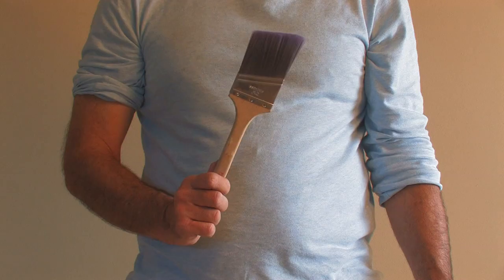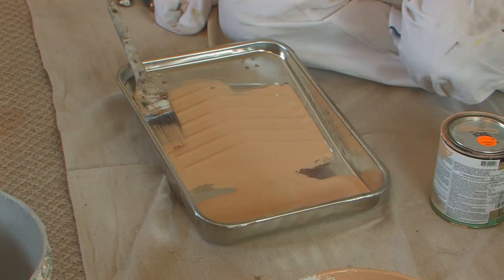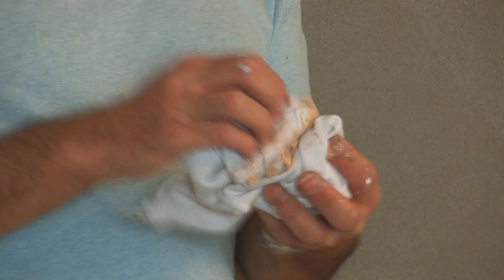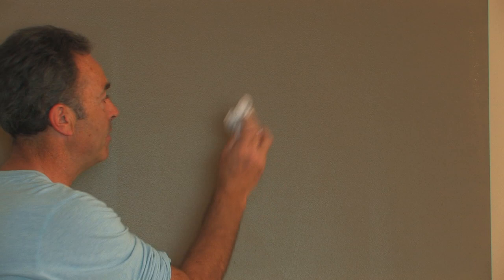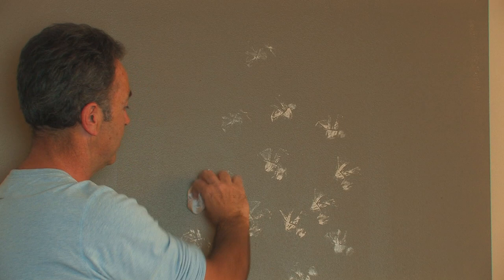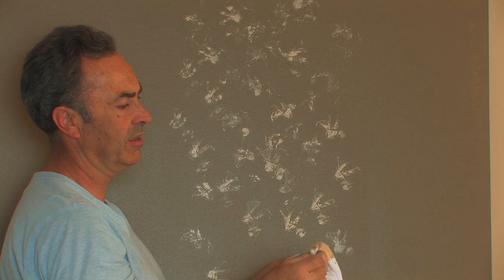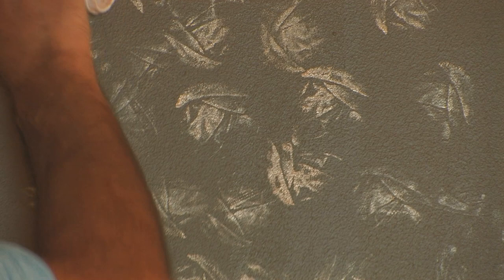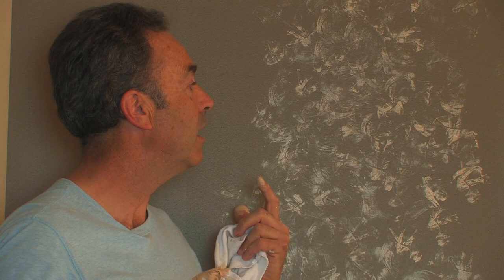Painting for the House : How to Paint With Rags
Painting with rags involves using a technique that is appropriately called "ragging." Paint with rags with help from a world-class craftsman in this free video clip.

Bio: Norman Clarke owns Norman Clarke Painting in California.

Series Description: Different rooms in your home will naturally require different techniques when it comes to painting. Get the rundown on painting for the house with help from a world-class craftsman in this free video series.